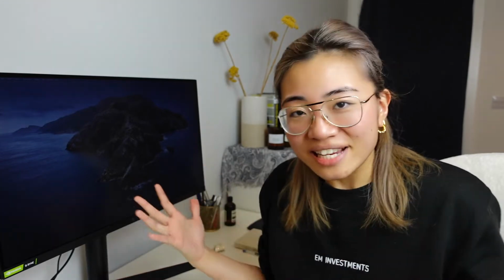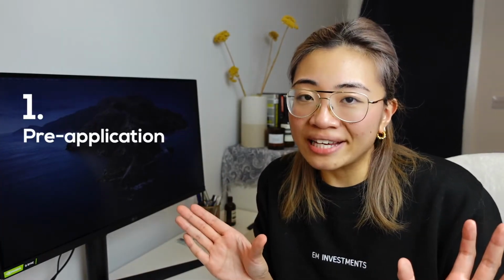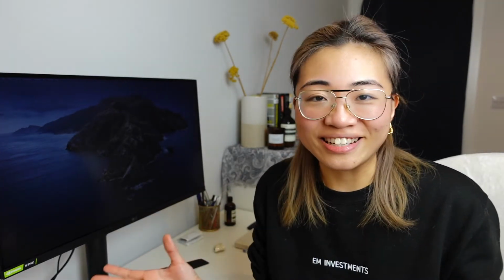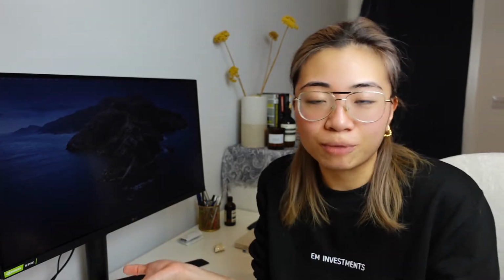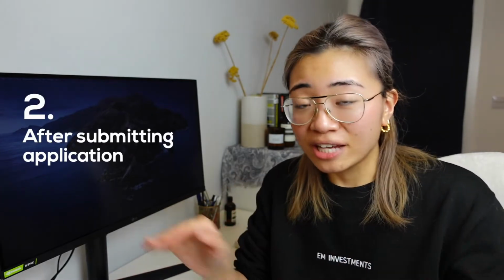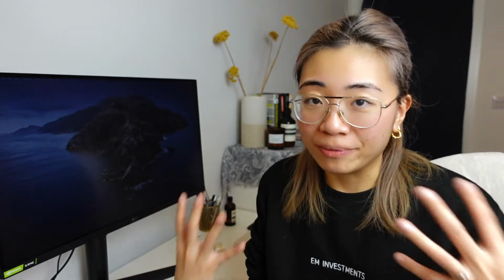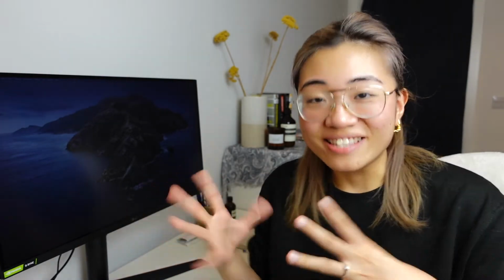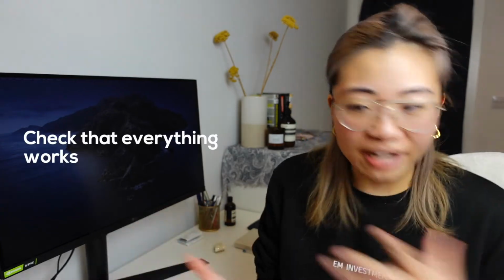How to rent a property in the UK? First Time Renting Tips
How to rent a property in the UK? First Time Renting Tips // Top tips on how first time renters should consider when looking for a property to rent in the UK.

Have a burning question for us, or want to see what we're up to?

00:00 Intro
00:54 Pre-application phase
02:30 After putting in tenant application
04:41 Moving in